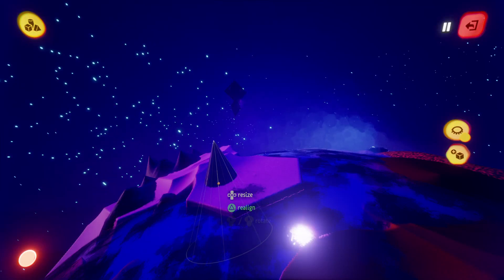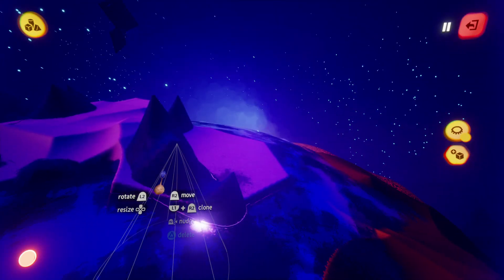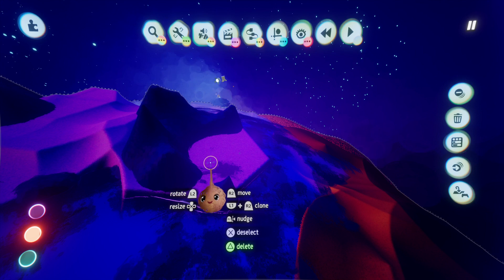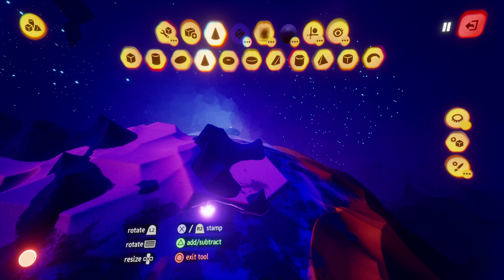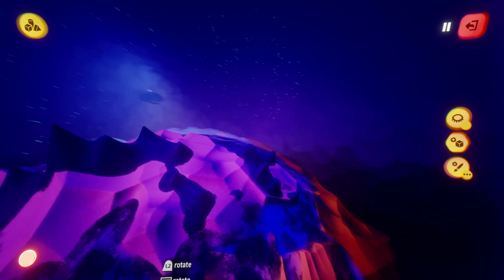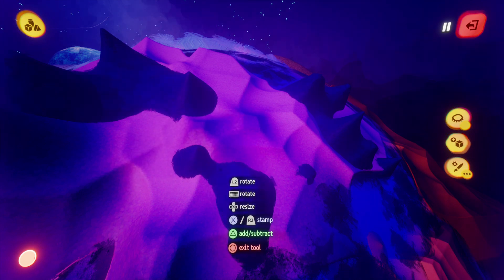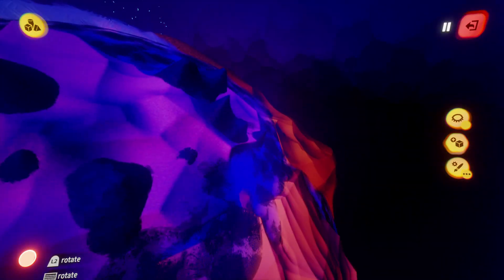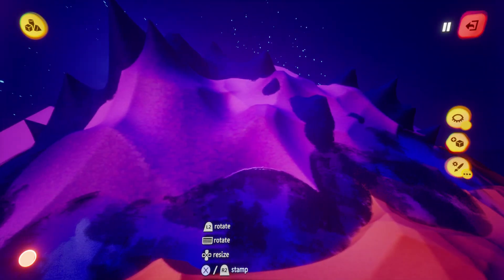Dreams™ Mountain Range_202204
Spazefalcon